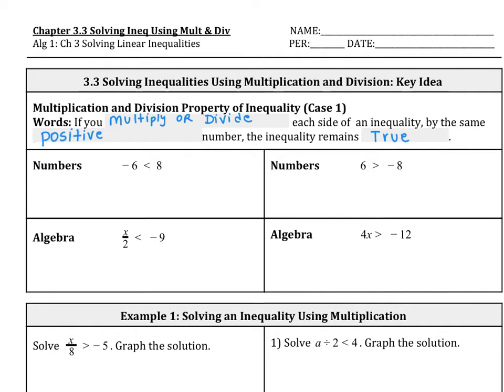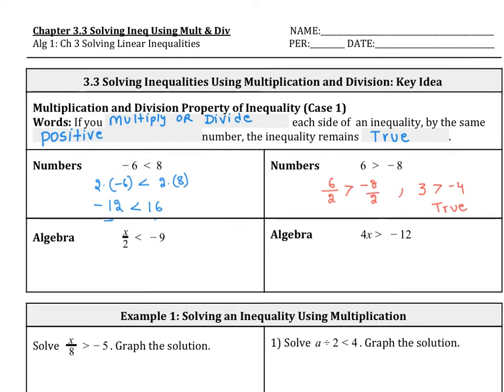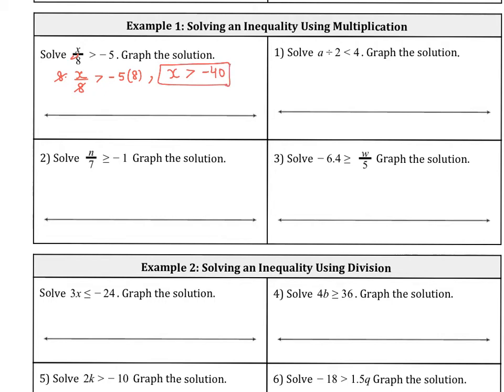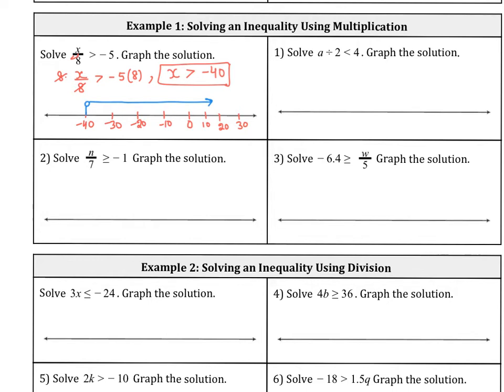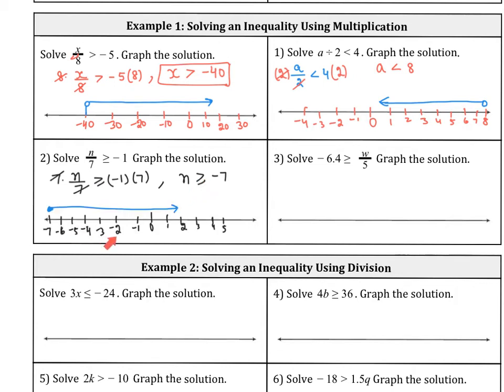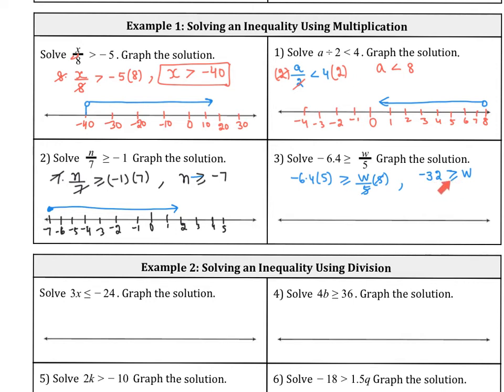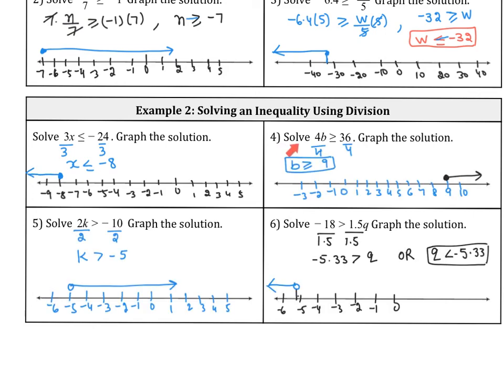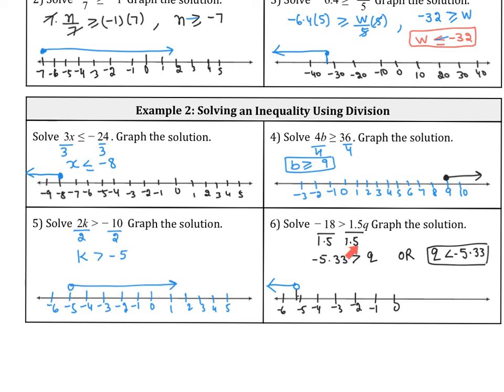3.3 Solving Inequalities Using Multiplication and Division Part 1